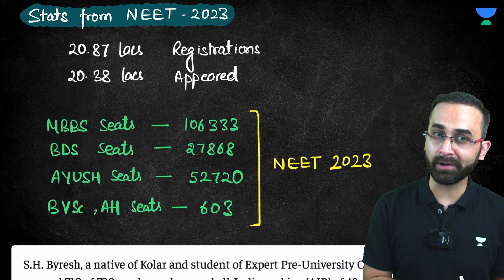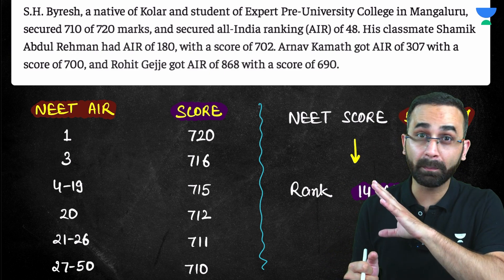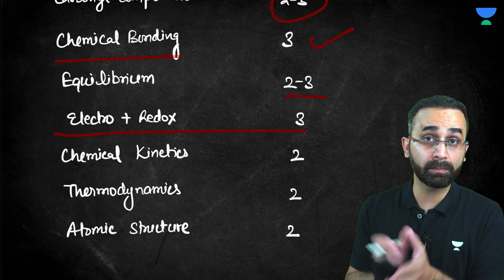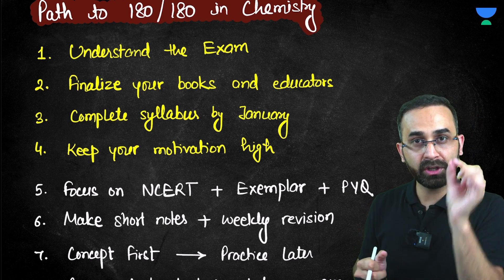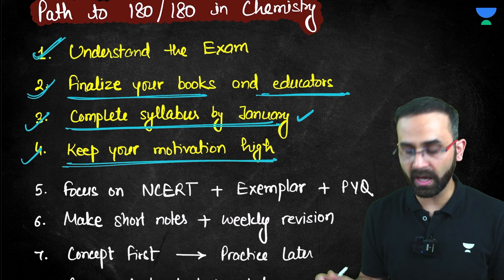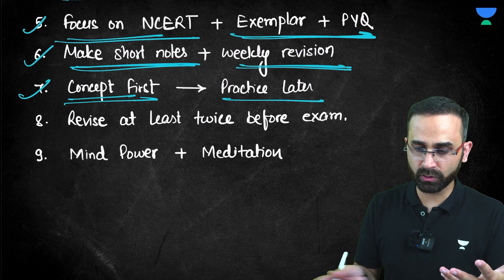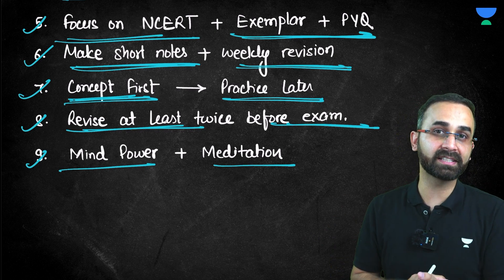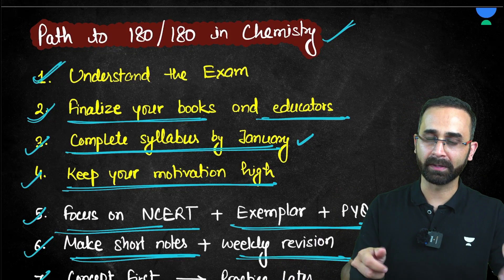The only guide for 180/180 in Chemistry 🚀 | NEET 2024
Join us as we analyze the pros and cons of each choice, providing you with an in-depth understanding of the factors to consider. We discuss the advantages and challenges of studying MBBS abroad, including the potential benefits of exposure to international medical education and diverse healthcare systems. Conversely, we also explore the opportunities and limitations of pursuing MBBS at Indian private colleges.
A step-by-step guide to scoring 180/180 in Chemistry
The only guide for 180/180 in Chemistry

Whether you're weighing your options, seeking guidance, or looking for the right path to pursue your dreams of becoming a doctor, this video will equip you with the knowledge and insights needed to make an informed decision. Don't miss out on this complete guide for NEET students with low scores, as we navigate the choices between MBBS abroad and Indian private colleges.

Feel free to spread the word and share the videos with your friends and classmates.